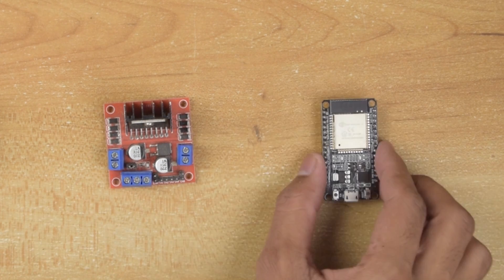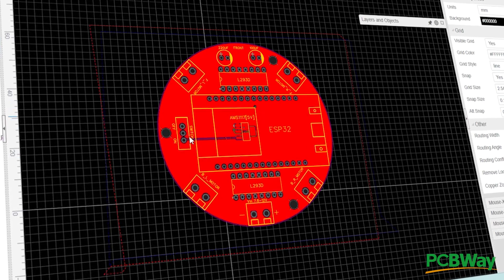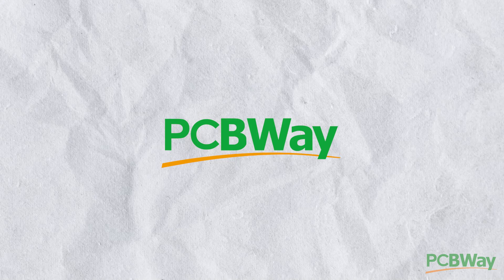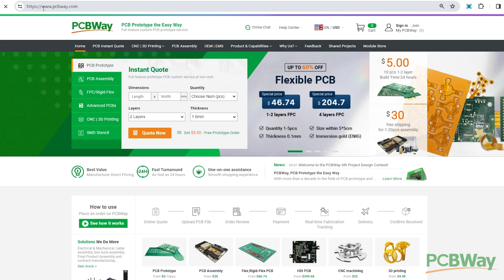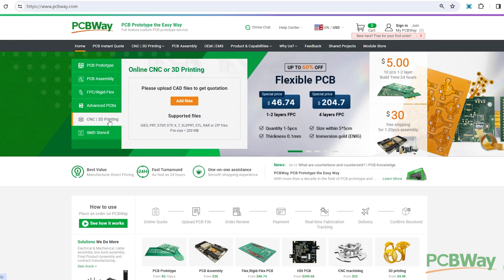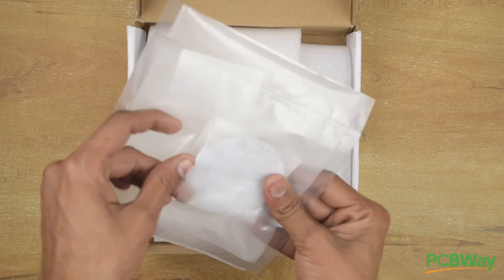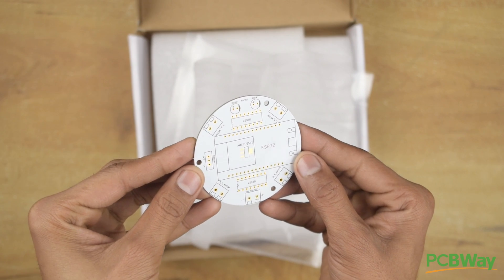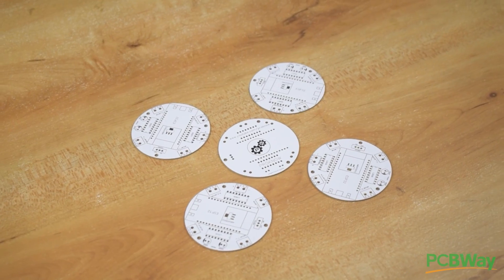Unveiling the Secrets: Arduino Bluetooth Car with Shock Absorbers - Arduino Project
Thanks to PCBWay

नमस्कार मित्रों(Namaskar Mitro), Welcome back to our channel Pro Know, In this video, I will make Bluetooth Controlled Car using ESP32, this Arduino RC Car Project also has shock absorbers which makes it suitable for off-road and it is also a 4WD RC CAR.

2 - L293D IC
16-pin IC Base
4 - BO motor
AMS1117 - 5v Voltage Regulator
5 - 2 pin Pitch Screw Terminal
Header pins
on/off Switch
2 - 220uf Capacitor
100uf Capacitor
18650 Li-ion Cell
2s 18650 Cell Holder